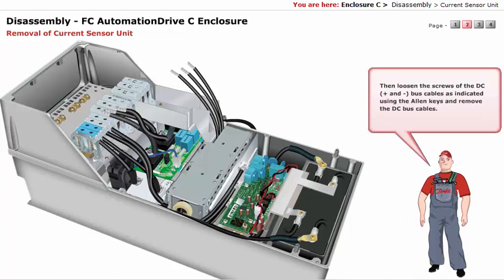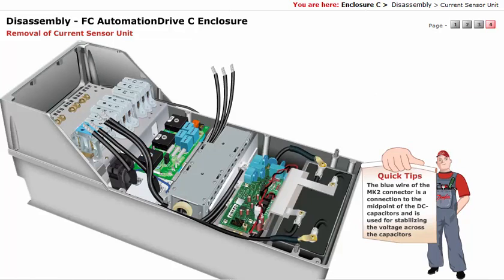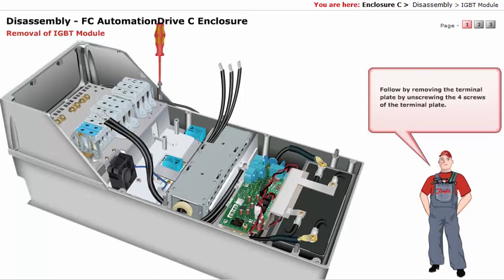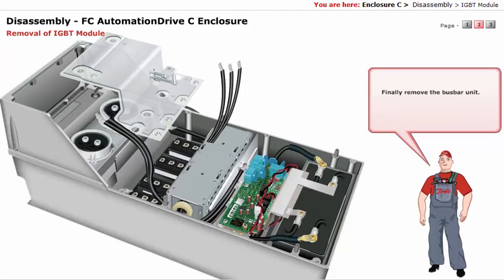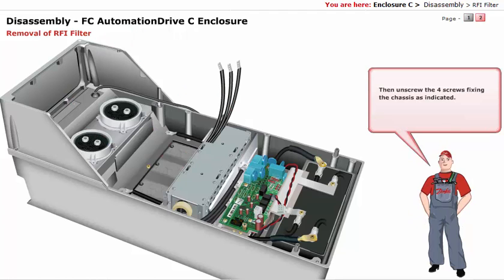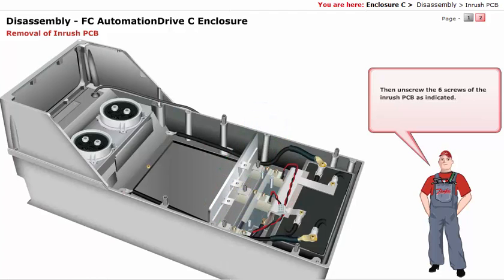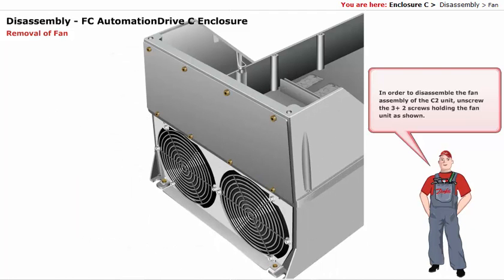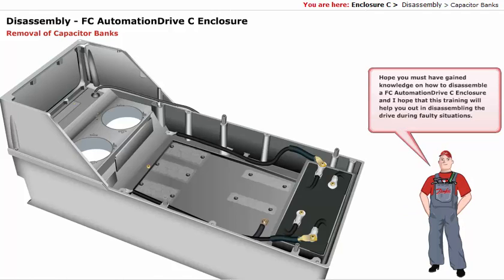Inverter Danfoss, Lesson 35, FC Automation Drive-Enclouser C disassembly pt2